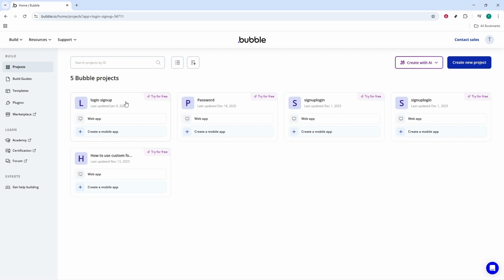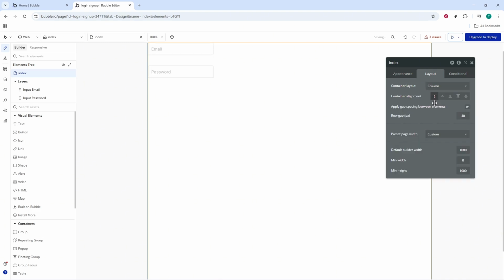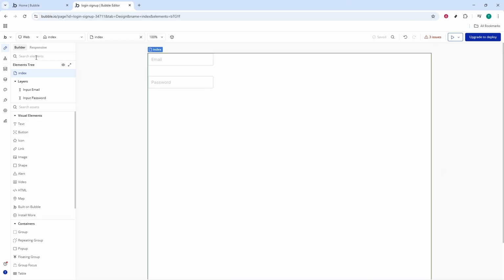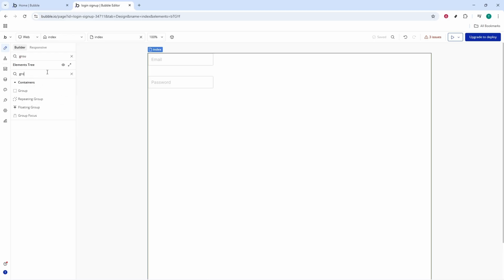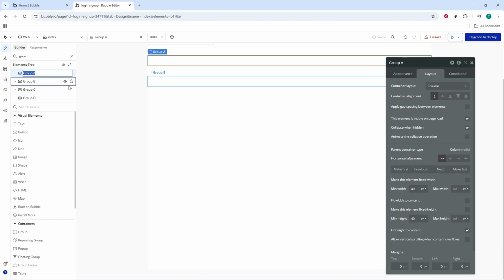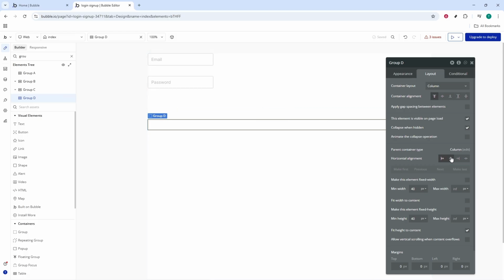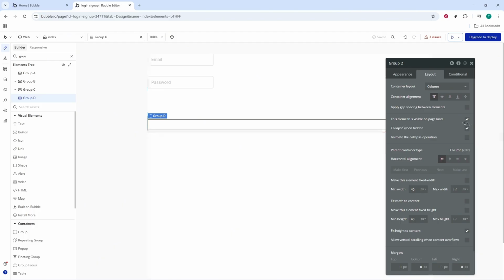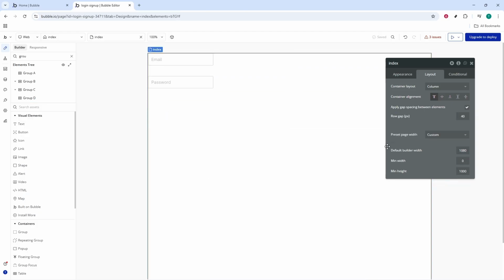How To Build A Single-Page App In Bubble.io (Full Guide)